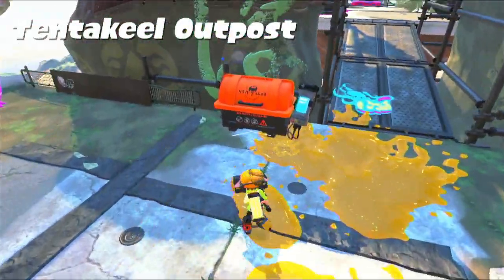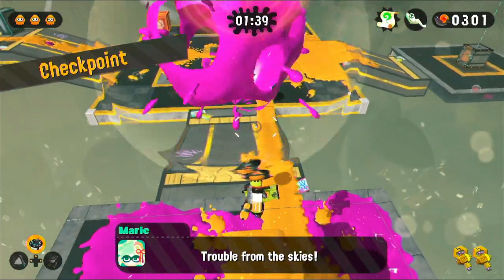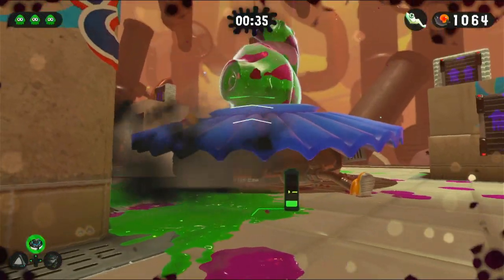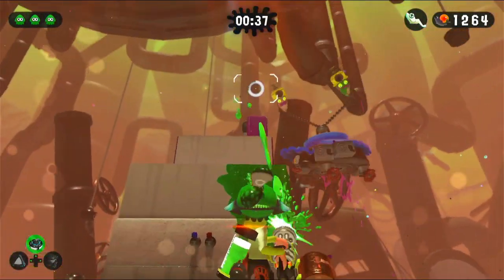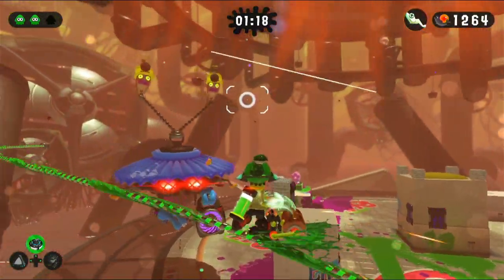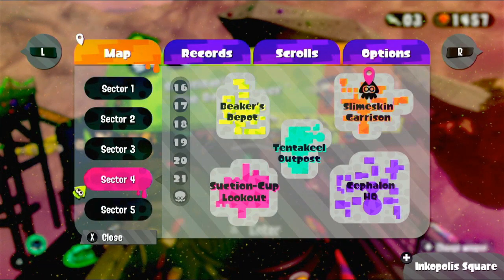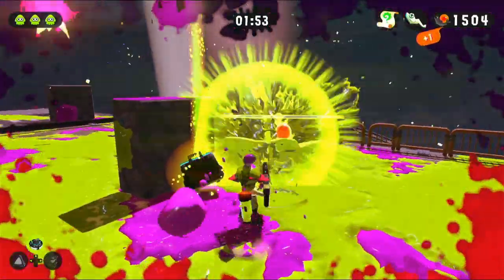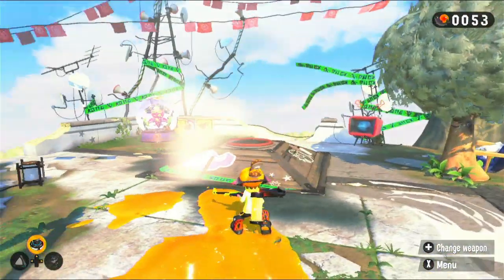Splatoon 2 Episode 38 Quick Shower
Nearing the end of the story mode with the other weapons.
I'm struggling with this boss.